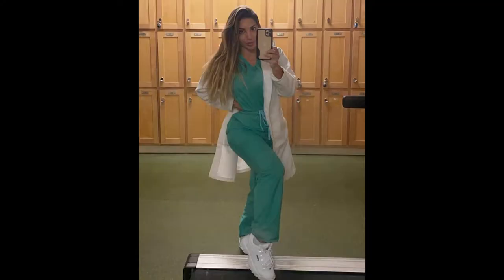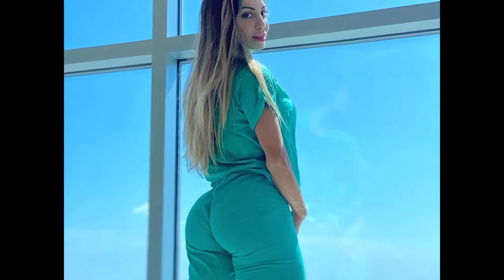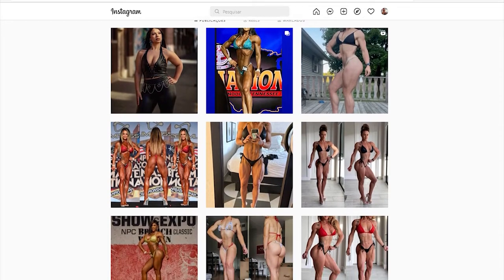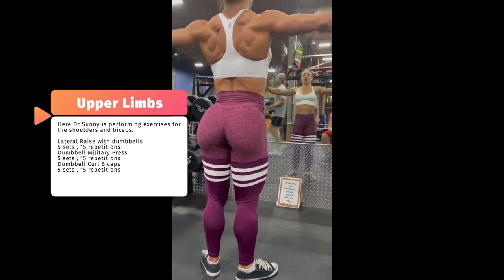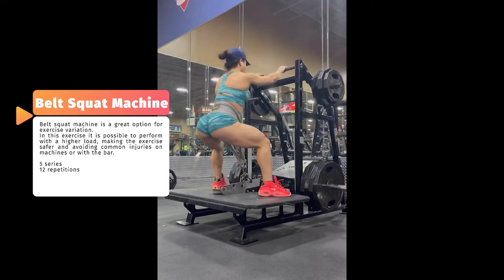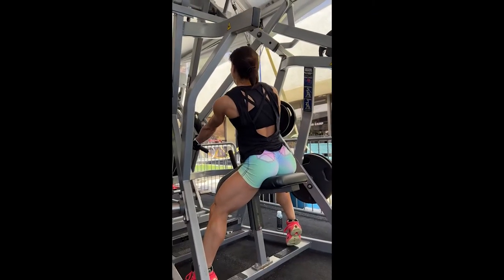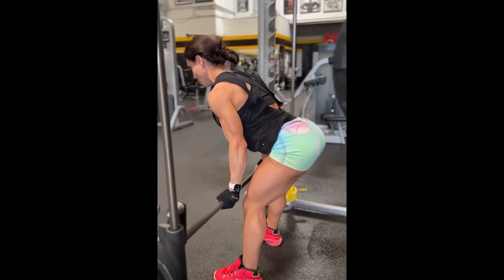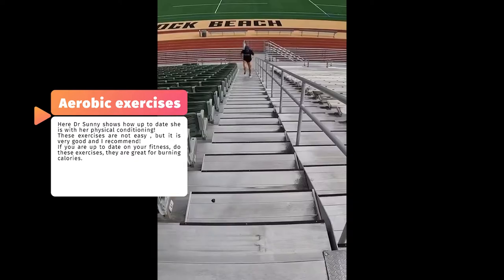DR SUNNY ANDREWS | WORKOUT DAY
Sunny Andrews is a full time surgical resident , meaning that a person who chooses to be a doctor knows that all other
but Sunny has managed to find the time and become a wellness pro athlete by participating in Olympia,
the world's largest bodybuilding championship.
Sunny started playing sports with soccer and track and field but it was during medical school that she started practicing
bodybuilding. Sunny did her college in the Caribbean.